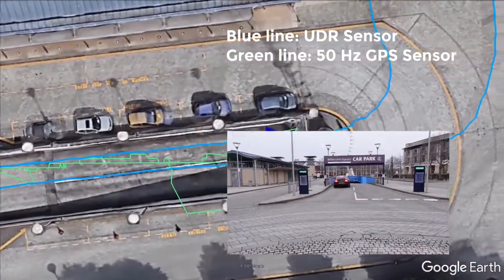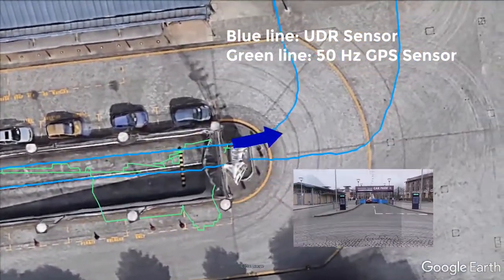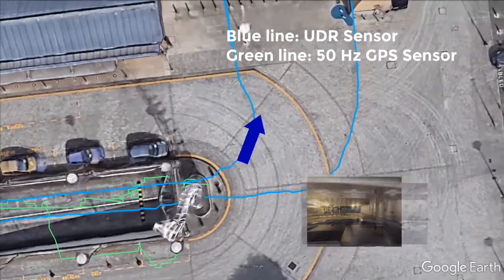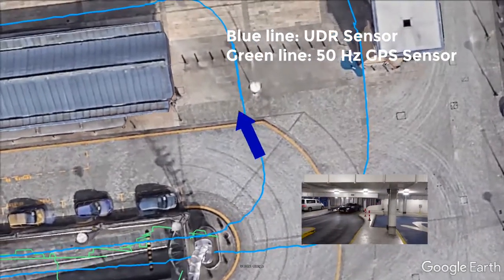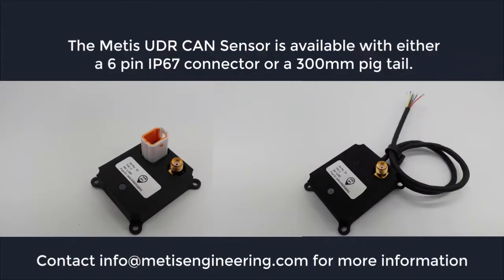Demo: Metis's Dead Reckoning Sensor Provides Continuous Tracking even with Complete GPS Signal Loss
Watch how two of Metis Engineering's Sensors - the UDR Sensor and the 50Hz GPS Sensor compare during complete GPS signal loss during a journey through an underground carpark.

The standalone CAN based Untethered Dead Reckoning Sensor outputs latitude, longitude, altitude, course over ground and speed up to 20 Hz to provide continuous positioning.

Available with either a 6 pin IP67 or 300mm pig tail connector, the small size and wide-ranging input voltage of this sensor allows for easy interface into most vehicles.